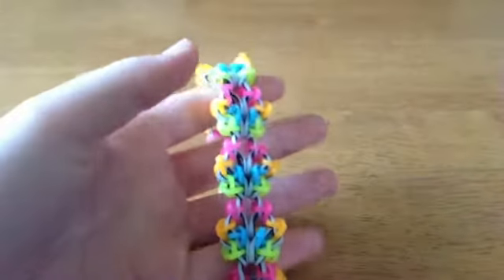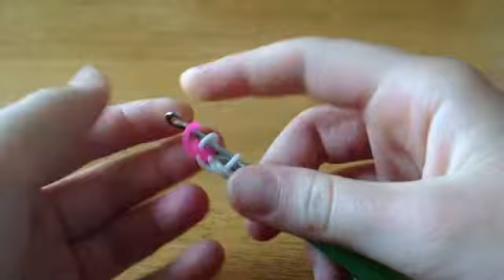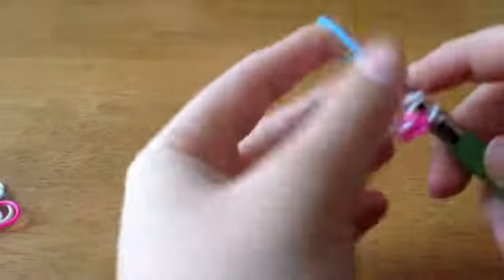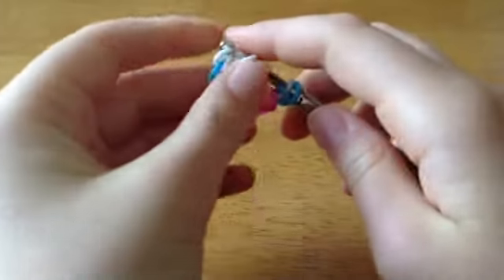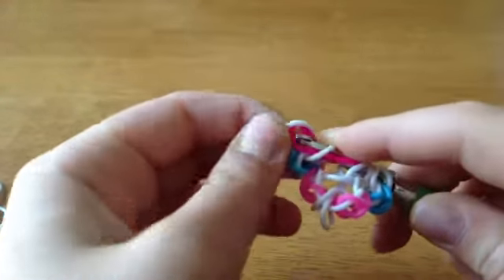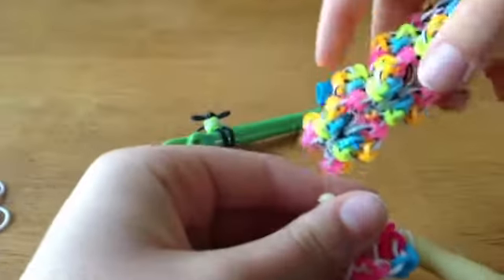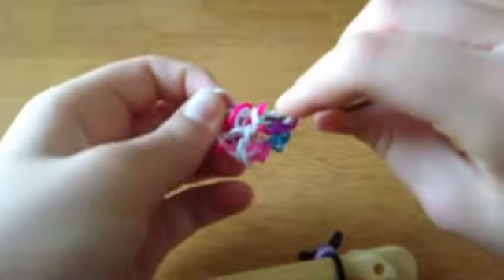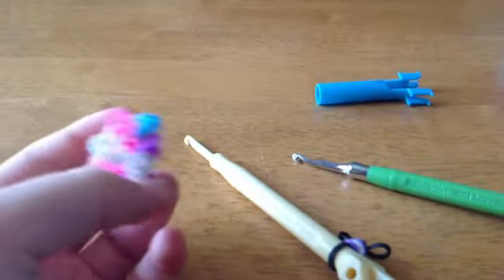Starry Night Bracelet | Hook-only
Hi everyone! This is my Starry Night bracelet, and I hope you like it! If you make this, please post it on Instagram with the hashtags infinite_zhenya and starrynightbracelet and tag me in your photo. I can't wait to see your renditions! Bye!
I'm Infinite_Zhenya on...